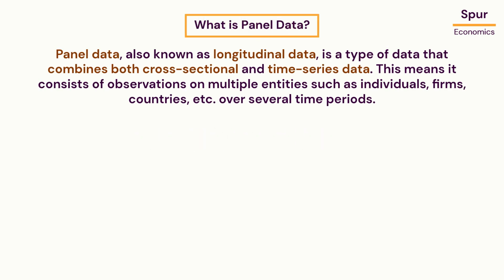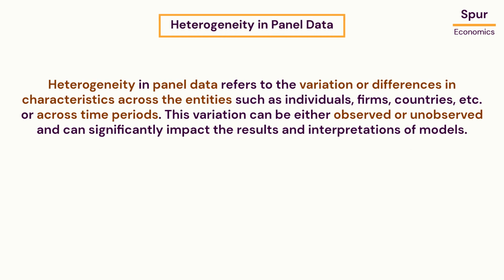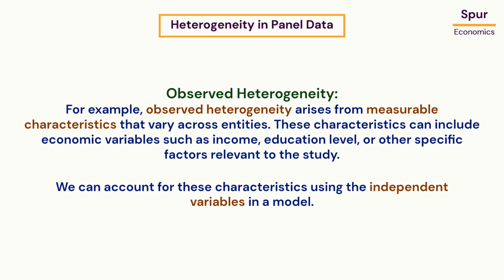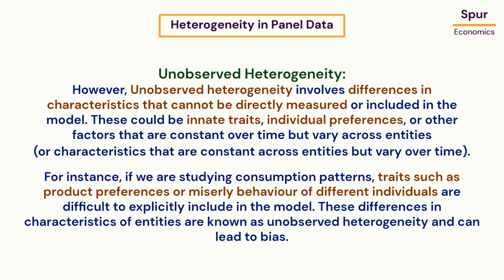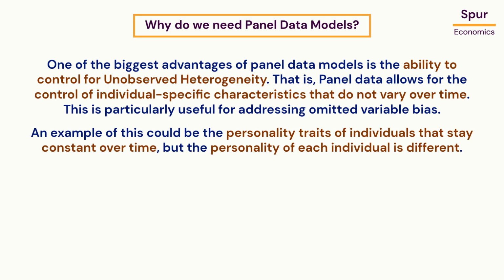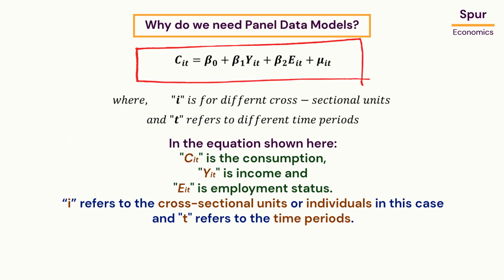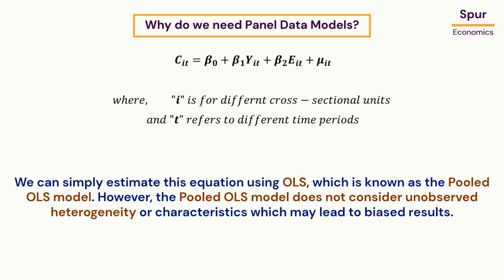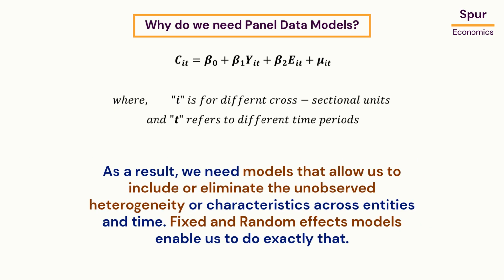Tutorial 1 - Introduction to Panel data models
This tutorial introduces Panel data and the concept of Heterogeneity. We discuss the meaning of observed and unobserved heterogeneity and why we need panel data models.

Chapters:
00:00 What is Panel data?
00:59 Heterogeneity in Panel data
02:27 Why do we need Panel data models?